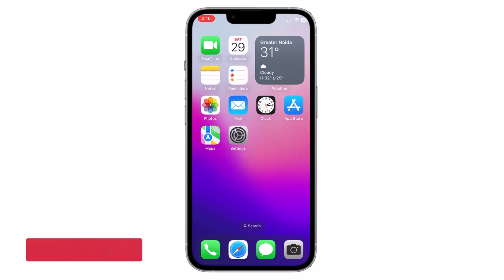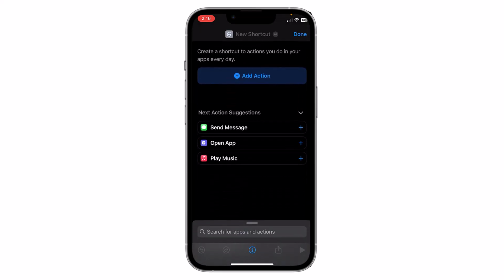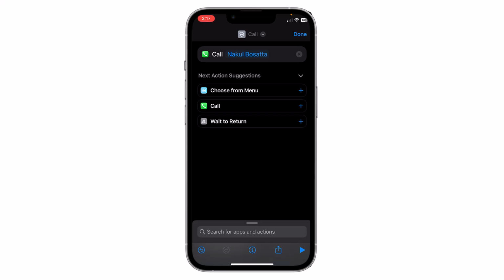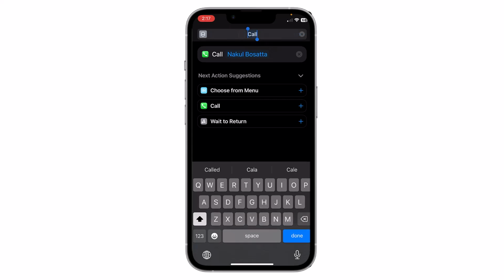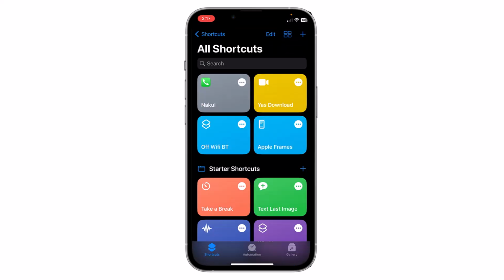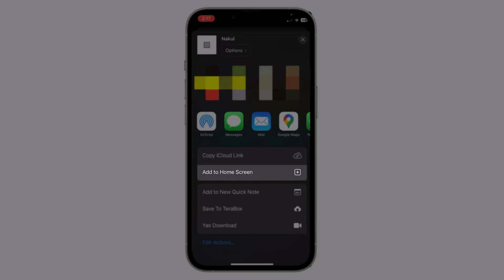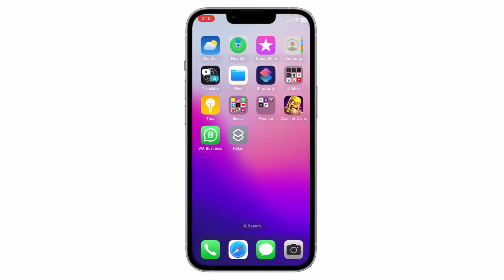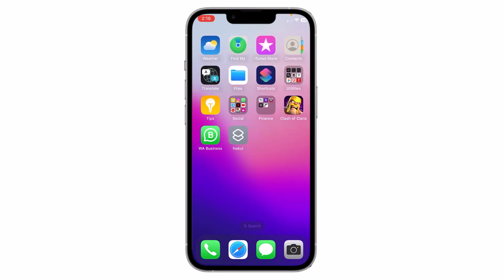How to Create a Contact Shortcut on Your iPhone Home Screen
Want to call or message your most frequent contacts with a single tap? You can create a custom "speed dial" icon for any person in your address book and place it right on your iPhone's Home Screen. In this guide, we'll show you how to do it using the powerful, built-in Shortcuts app.

This is the perfect way to get in touch with your family and best friends instantly, without having to open the Phone or Messages app and search for their name. We'll show you how to create a shortcut for a phone call, a new message, or even a FaceTime call.

In this video, you will learn:

The step-by-step process to create a new shortcut in the Shortcuts app.

How to add an action to "Call" or "Send Message" to a specific contact.

How to add this new shortcut as a custom icon on your Home Screen.

How to name the shortcut and even choose a photo for its icon to make it truly personal.

This guide is fully updated for September 2025 and works for all iPhones in India and worldwide running the latest iOS, including iOS 18.

Personalize your iPhone and make your communication faster than ever by creating Home Screen shortcuts for your favorite people!

3. Hashtags